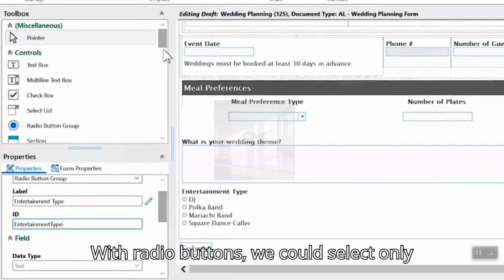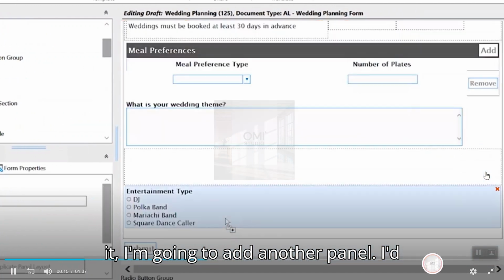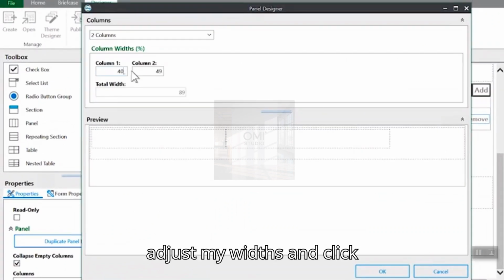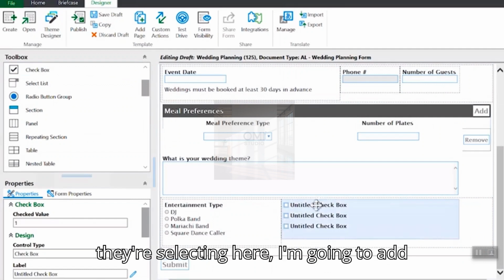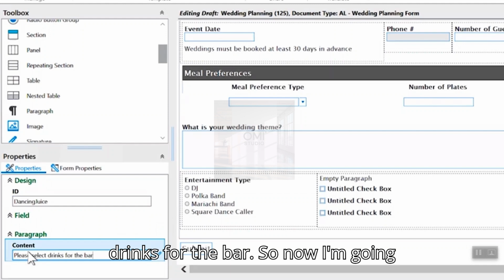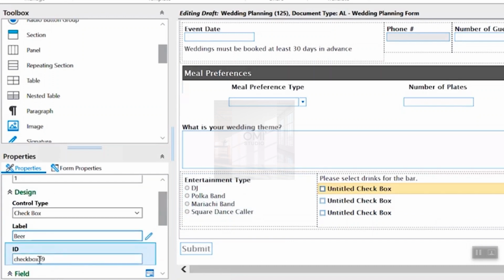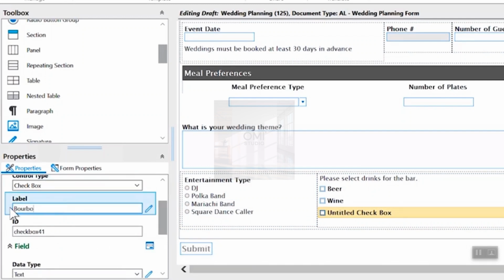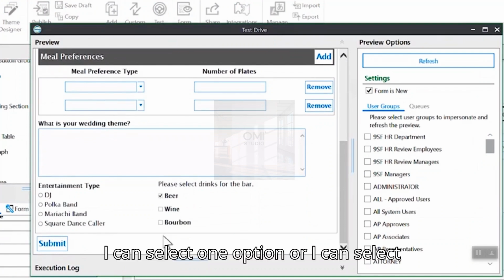Configuring Attachments - On Base Lecture 11